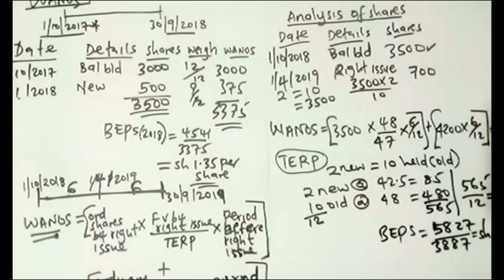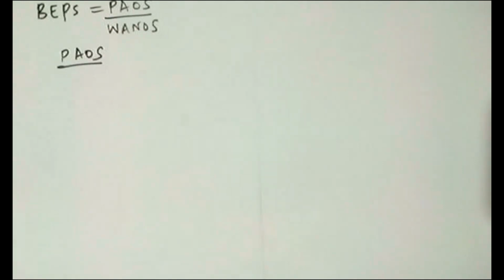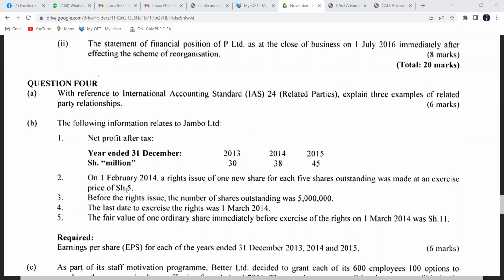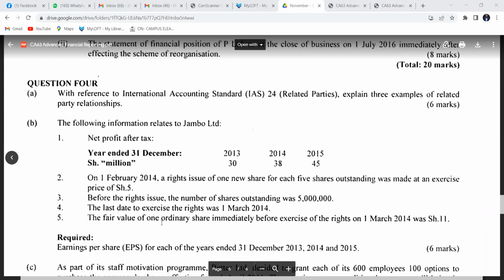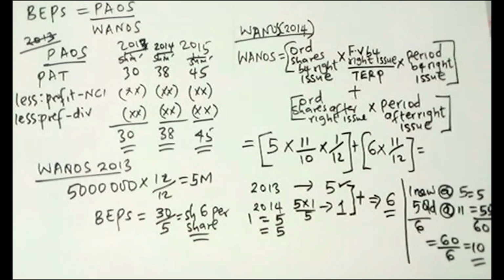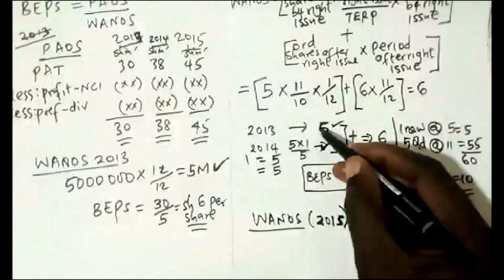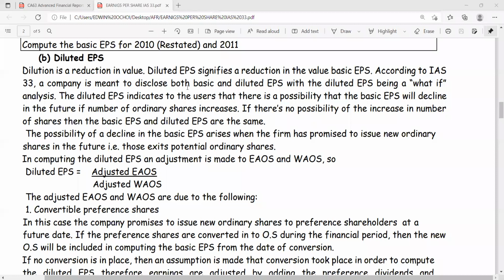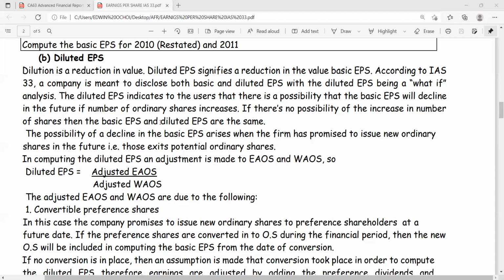BLOCK REVISION ON EPS(IAS 33)- TO JOIN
High probability that EPS will be tested in the advanced FR and analysis